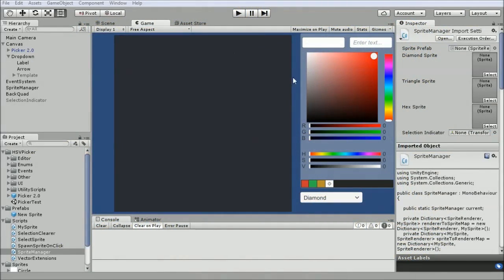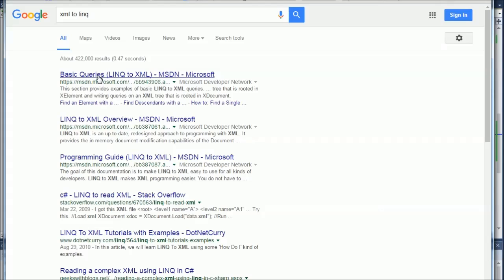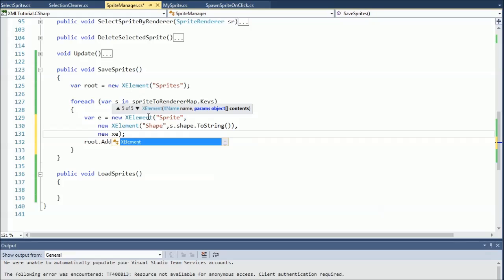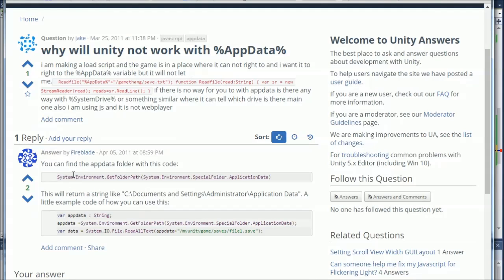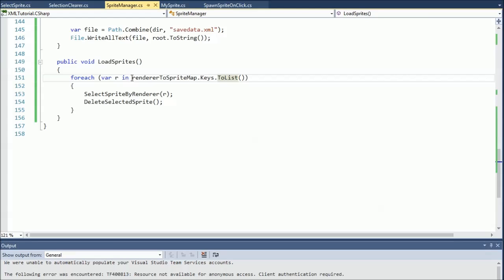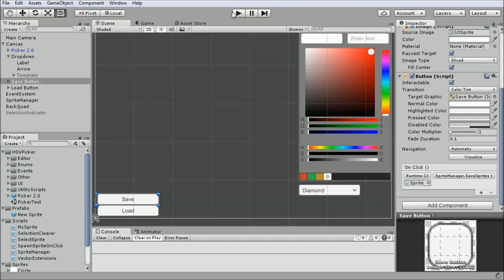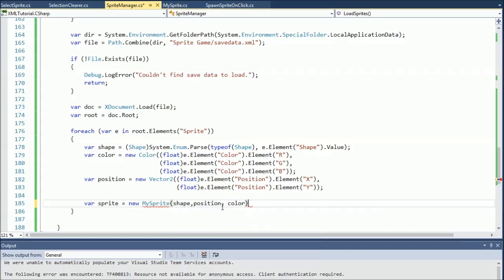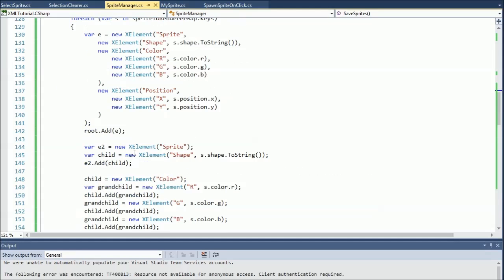Unity XML Tutorial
Tutorial on how to save / load XML in Unity C#.